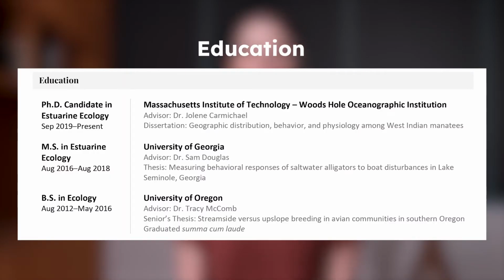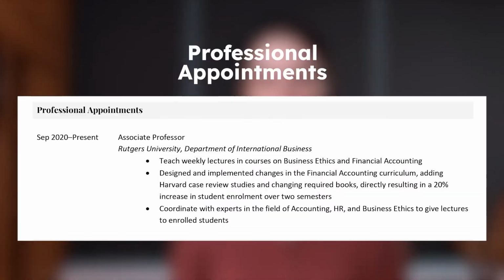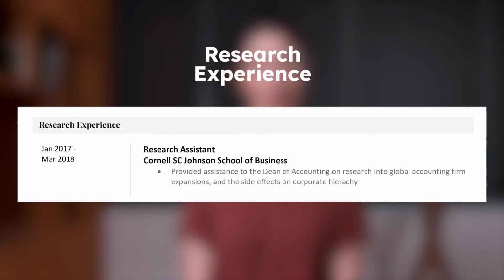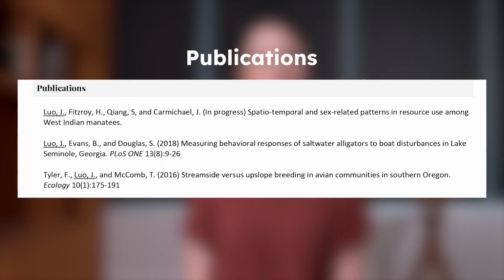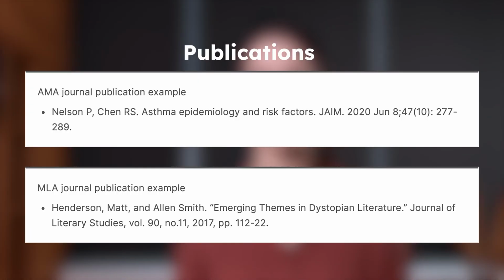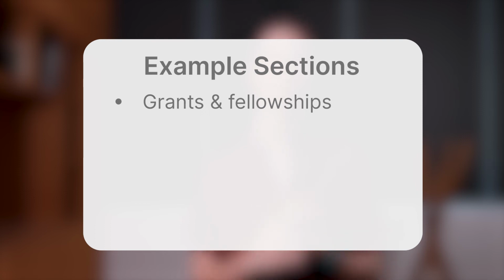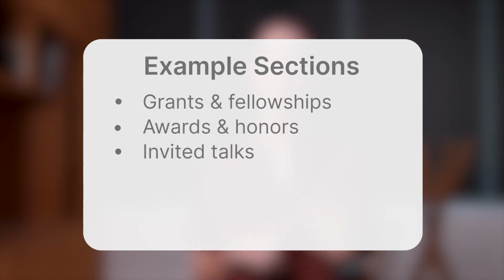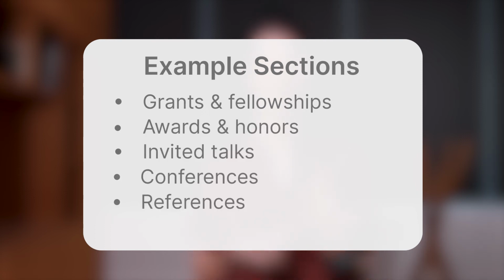How to Write the Perfect Academic CV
📄 Make Your CV & Download it as PDF using Our CV Maker

Applying for your PhD or a position in academia? You'll need a standout academic CV that highlights your top academic qualifications. In this video, we'll guide you through the process of crafting the perfect academic CV, including how to format your information, what to include, and additional tips for success.

Whether you're a seasoned academic or a recent graduate, this video is your ultimate resource for crafting a winning academic CV.

Contents of this video:
0:00 Intro
1:03 Header
1:18 Personal Profile
1:34 Education
1:51 Professional Appointments
2:06 Teaching Experience
2:28 Research Experience
2:48 Publications
3:53 Bonus - Free Academic CV Template

Resume Genius is the world's premier resource for job seekers. If you're on the job hunt and looking for tools and advice, you've come to the right place. Millions of people worldwide use our online resume builder, career resources, and cover letter builder annually to improve their job applications. We want to simplify the sometimes tiring job-hunting process, so you'll find tips and resources on our YouTube channel to help you land your dream job.